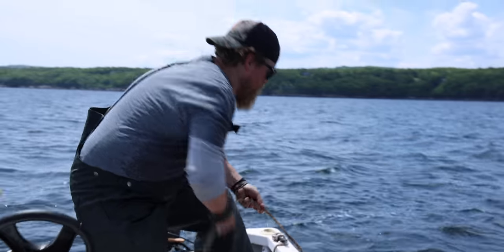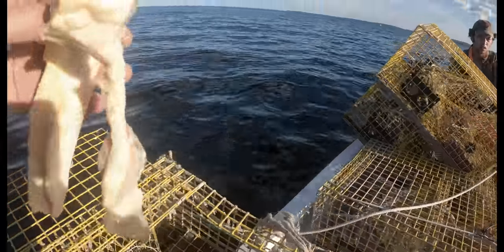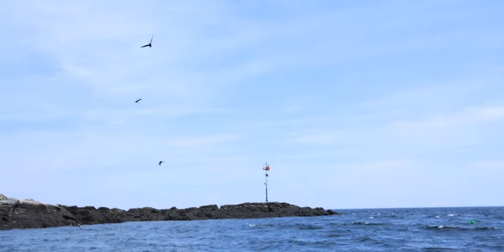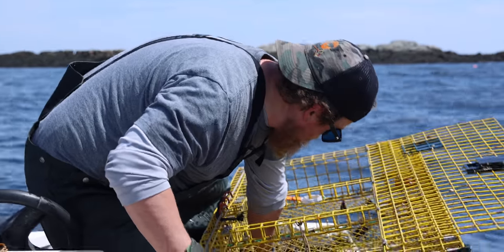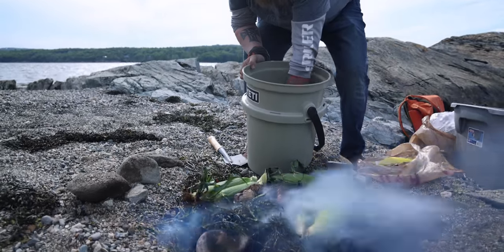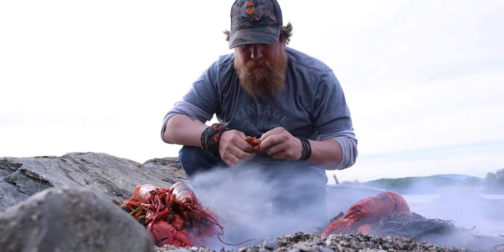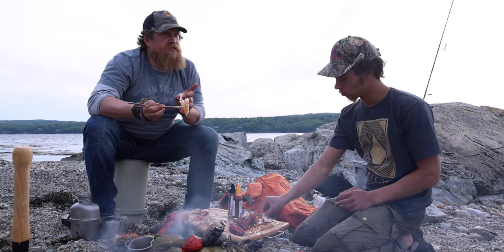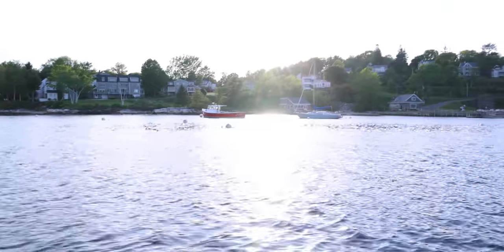Maine Island Catch & Cook | Crabs and Lobster Underground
Season's first lobstering trip here in Maine! Chris and I find an island off the Rockport Harbor where we bury our bounty of the day with some hot rocks and steamed seaweed for a delicious seafood dinner!

*FOWLERSMAKERYANDMISCHIEF.COM*
Slingshots, Survival Gear and Custom Fowler Merch!